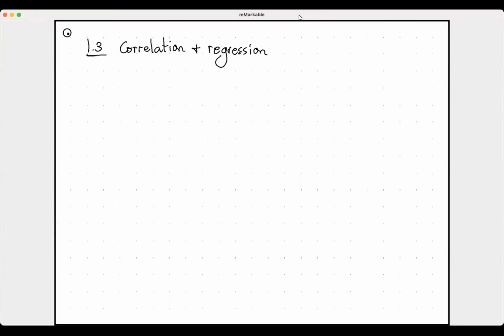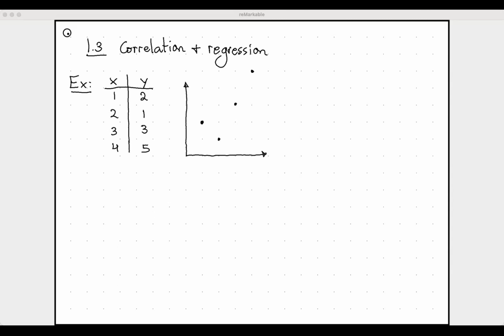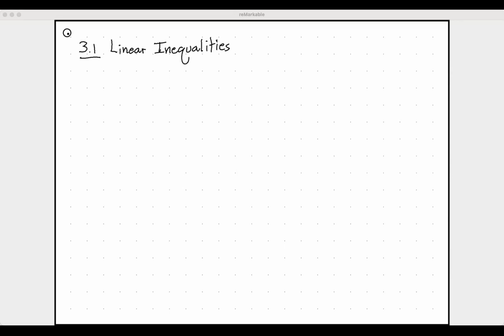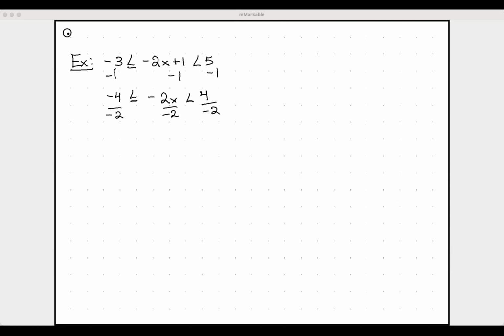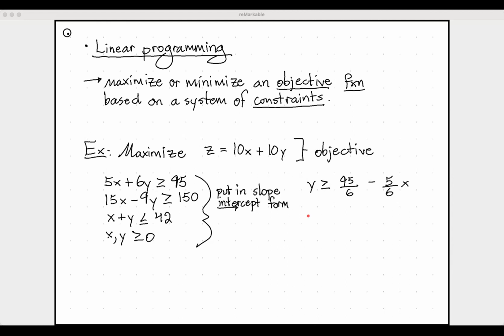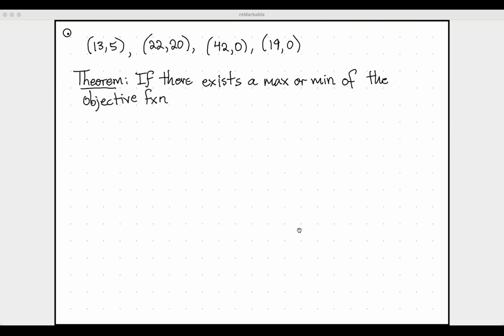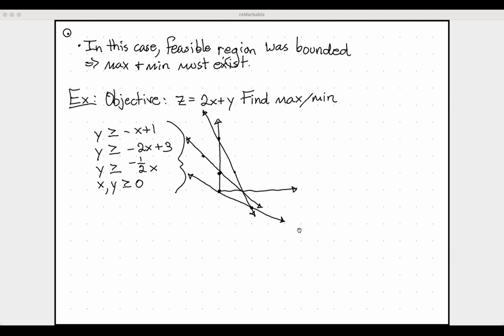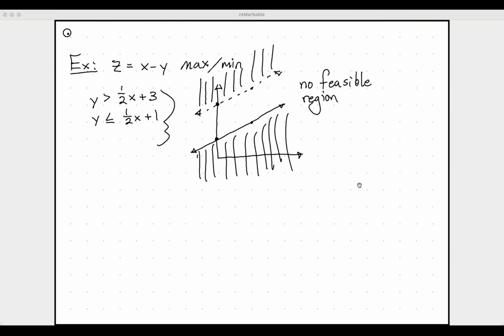3.1 - 3.2: Systems of linear inequalities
In this video, we finish up section 1.3 over linear regression and correlation, and then cover sections 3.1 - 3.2 over systems of linear inequalities.